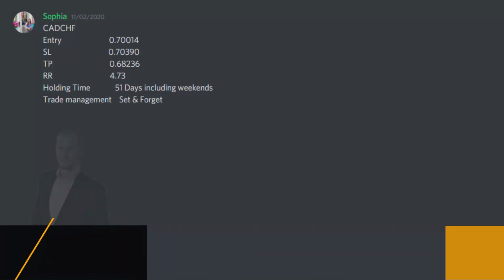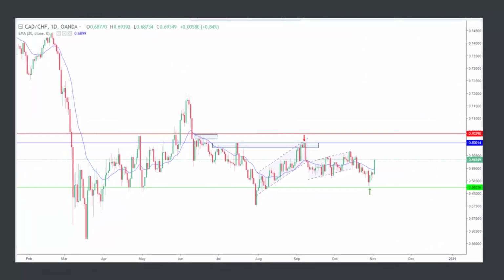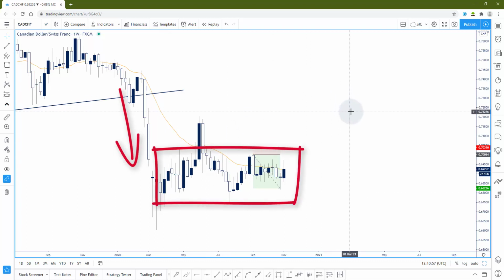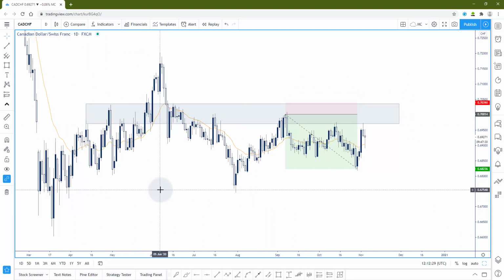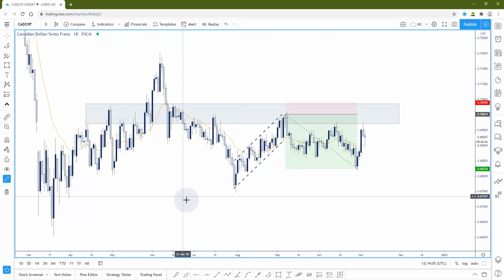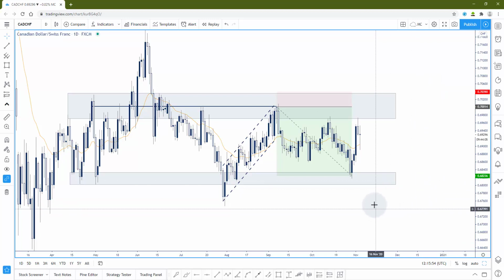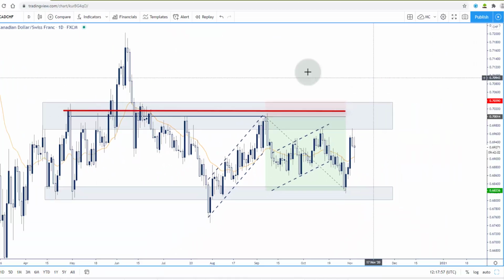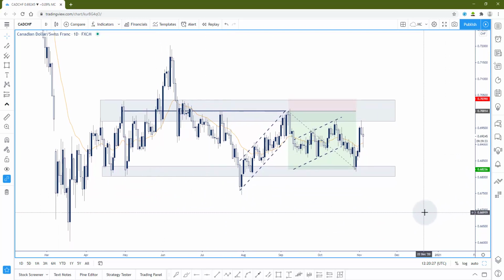+177 Pips on CADCHF Using a Range Trading Strategy {Perfect Entry And Exit}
We're back for another weekly Top Trade Review. This time with a trade on the CADCHF for a total of +177 pips of profit and a 4.73R return.

In this video we look at the exact price action strategy, stop loss and take profit used to bank this winning trade, along with suggestions to improve trade performance.

🔽 Timestamps
0:00 - Introduction
0:41 - Trade Entry, Stop Loss & Take Profit Levels on Breakout Strategy
2:11 - Long-Term Price Action Analysis
3:50 - Mid-Term Price Action Analysis
7:44 - Potential Trade Improvements